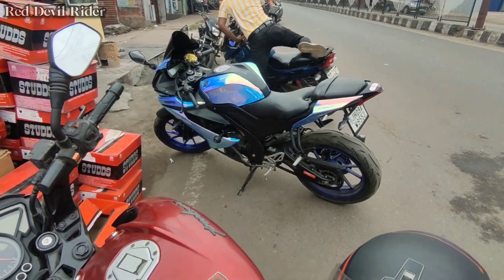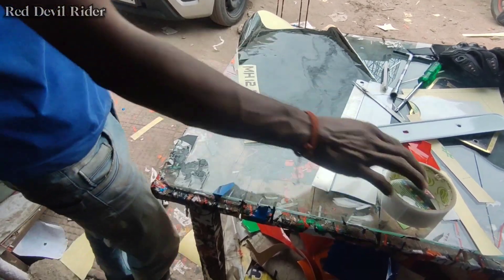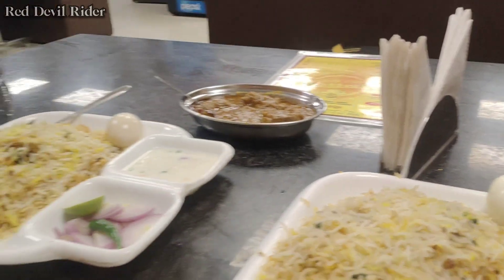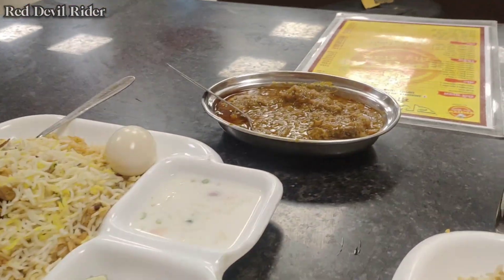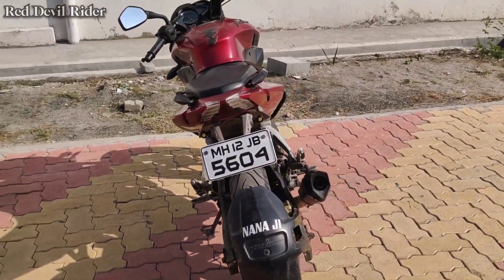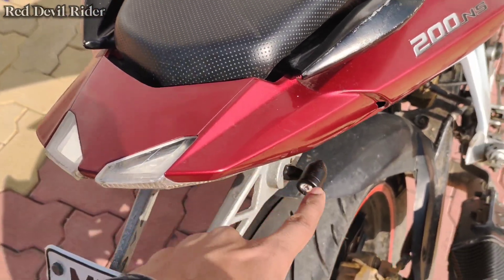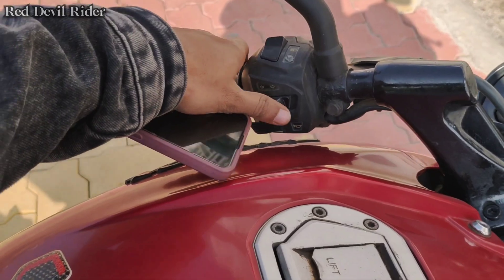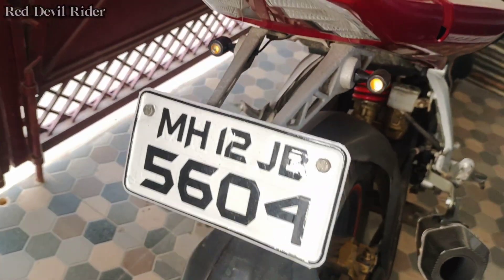Installing Jet/Bullet Indicators In Ns200 | Ns200 Modification | @RedDevilRiderVlog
Hello guys...
So guys kese ho aap sabhi...
Hope you all guys are fine...
Aaj ke vlog me mein basically apne NS200 Jet/Bullet Indicators install kerne wala hu... Joki ek chota Sa Pyara sa Metallic LED indicator he... jo Dekhne me Boht Mst lagta he... Aur ye modification Jyada Mehunga Bhi Nhi He Aur Ye Modification aap Khud Bhi Ghar me ker Skte he.
I hope you guys will like and enjoy this vlog...